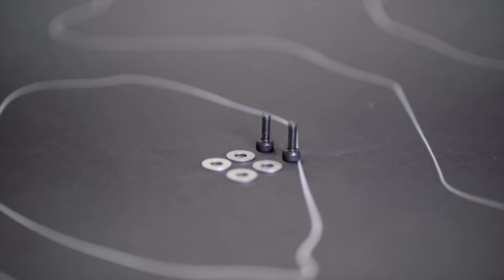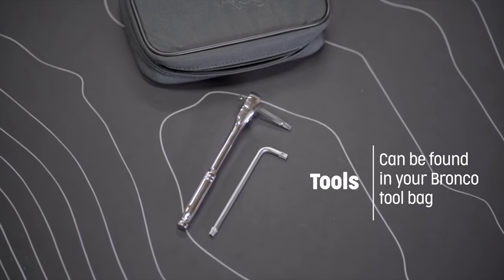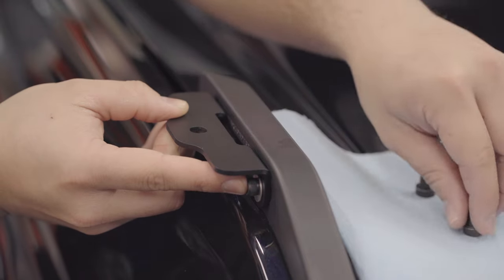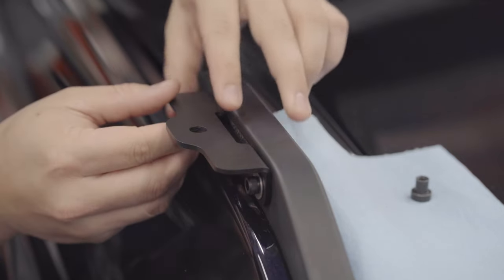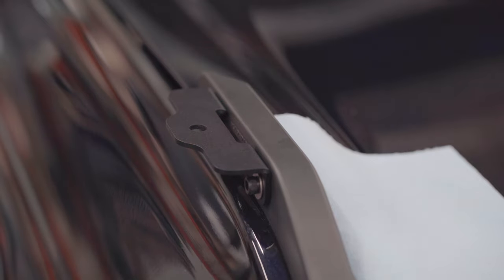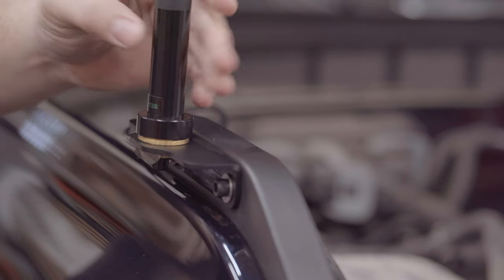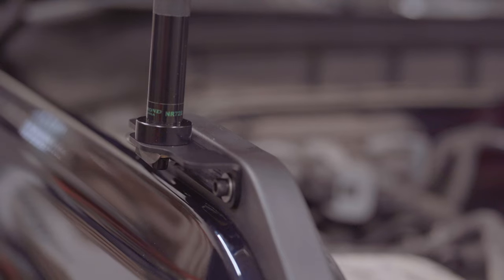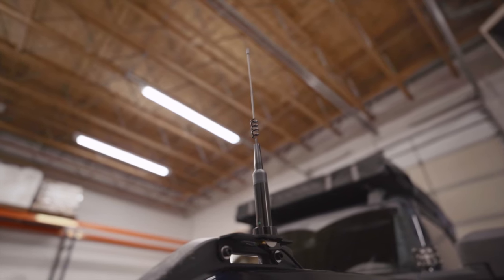TrailRax Trail Sight Accessory Mount Installation Instructions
Check out our Jeep JL and JK Pak Rax as well:
Jeep JL Pak Rax: